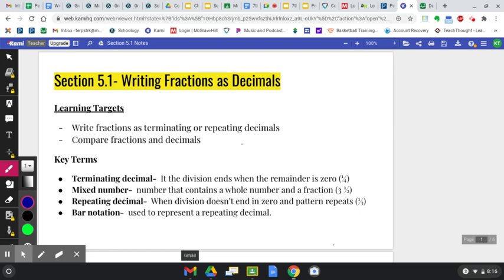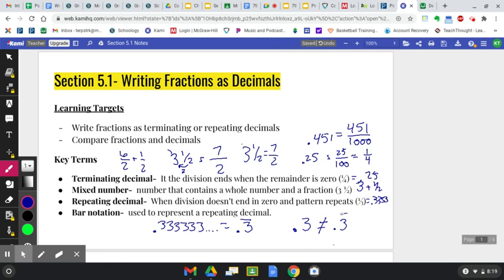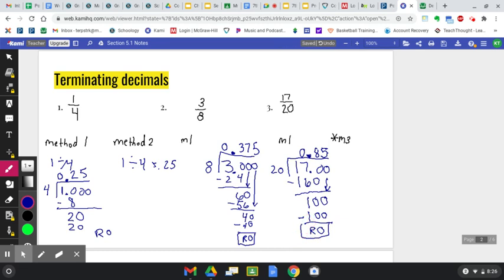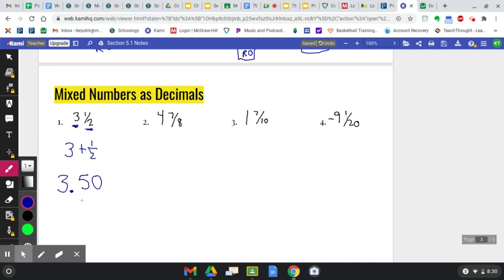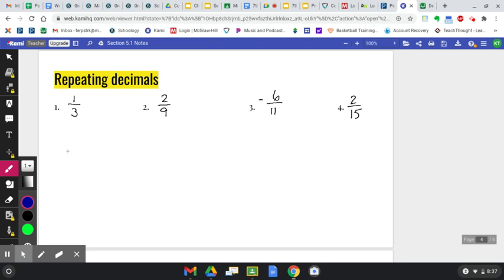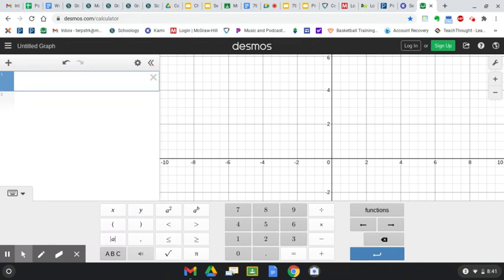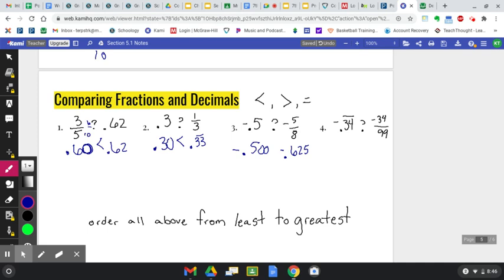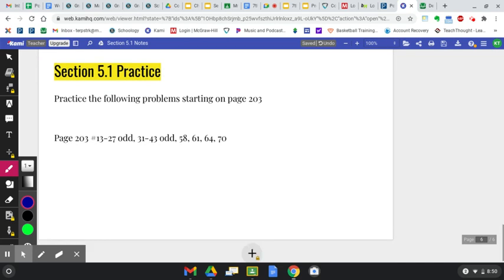Section 5.1 video notes